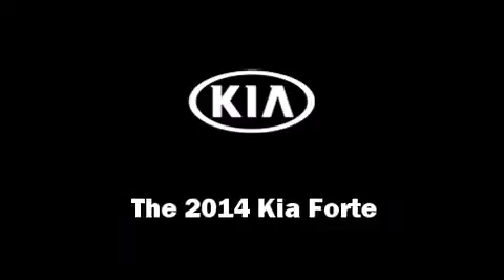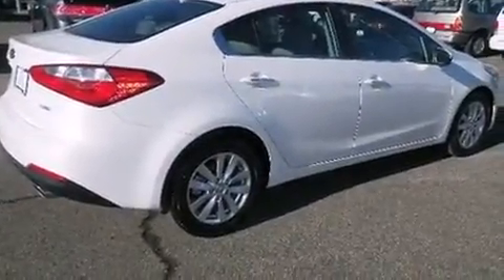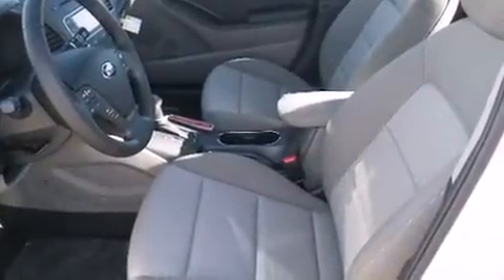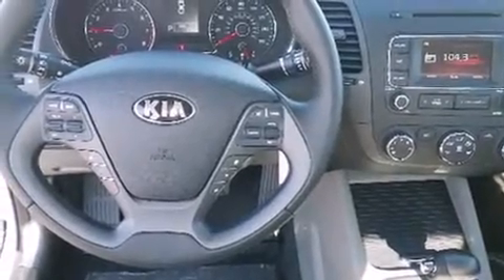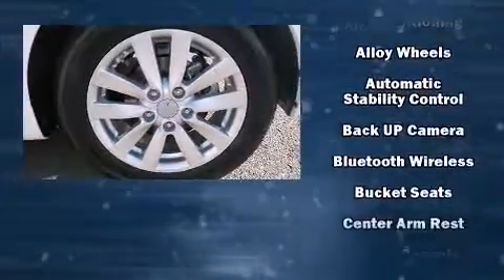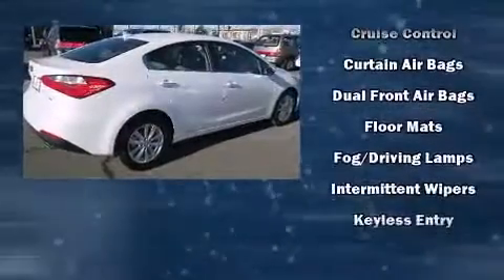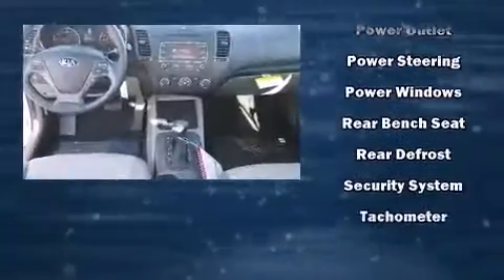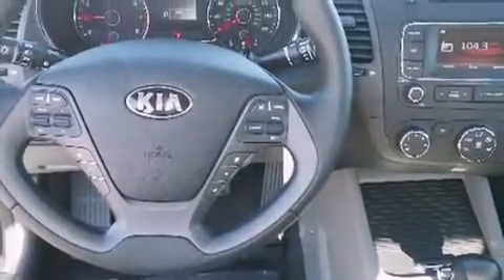2014 Kia Forte Auto EX in Greenwood Village, CO 80112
Arapahoe Kia
9400 East Arapahoe

The 2014 Kia Forte. This 4 door, 5 passenger sedan is waiting for you to take home! It features an automatic transmission, front-wheel drive, and a 2 liter 4 cylinder engine. Kia prioritized fit and finish as evidenced by: delay-off headlights, a trip computer, an outside temperature display, front bucket seats, remote keyless entry, cruise control, and 1-touch window functionality. Premium sound drives 6 speakers, providing you and your passengers a sensational audio experience. Kia also prioritized safety and security by including: head curtain airbags, front SIDE impact airbags, traction control, brake assist, a security system, and 4 wheel disc brakes with ABS. This car was designed with safety in mind, allowing you to drive with even greater assurance. We have the vehicle you've been searching for at a price you can afford. Please don't hesitate to give us a call.